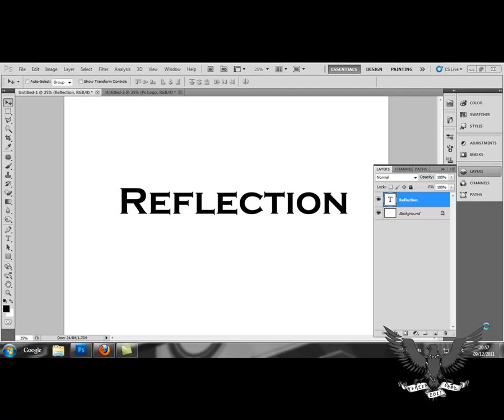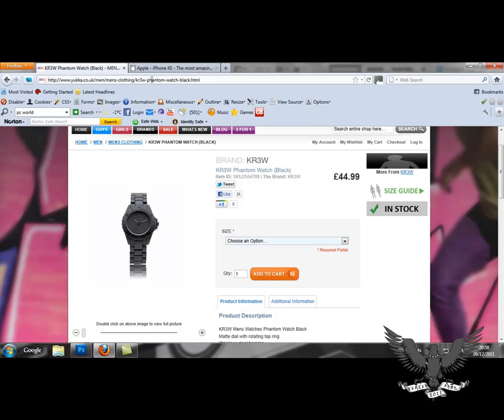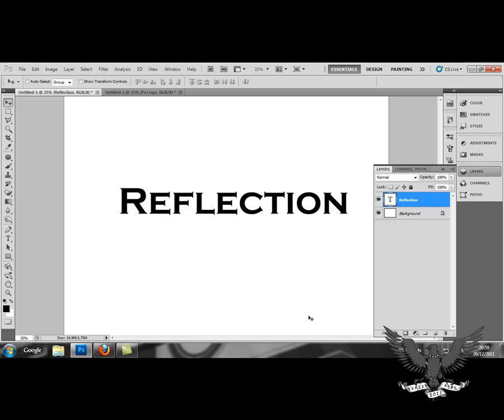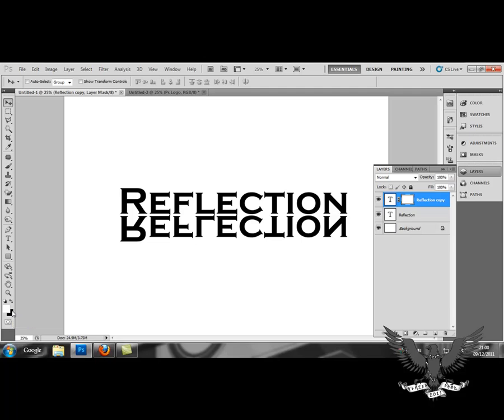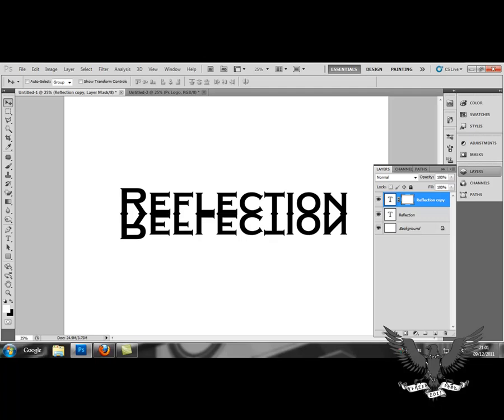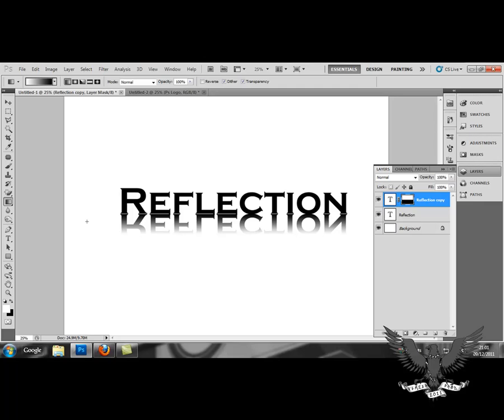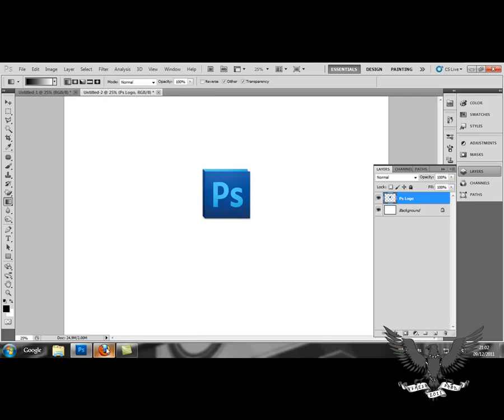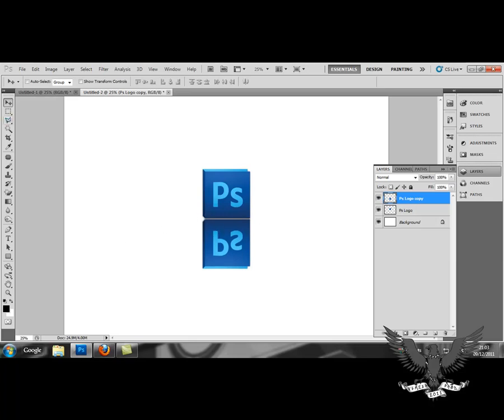Adobe Photoshop CS5 Reflections Tutorial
How to create reflections for both text and images using Photoshop. Great idea for little icons if you have a website.